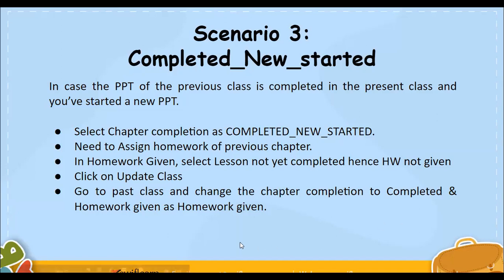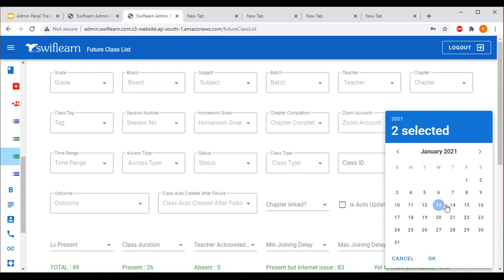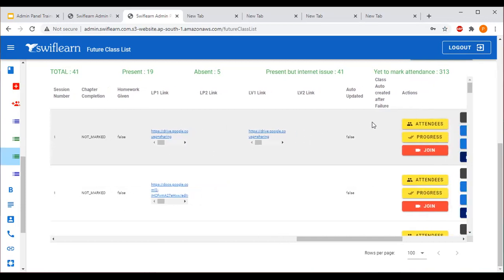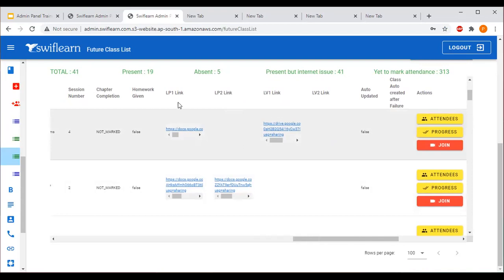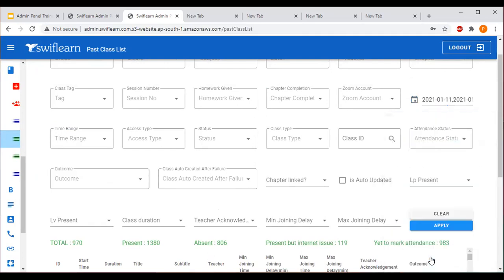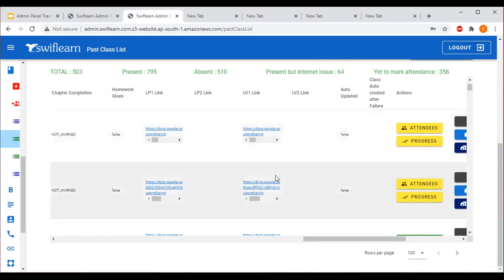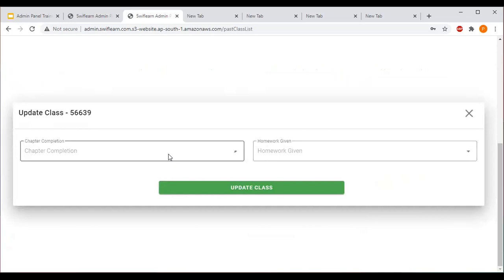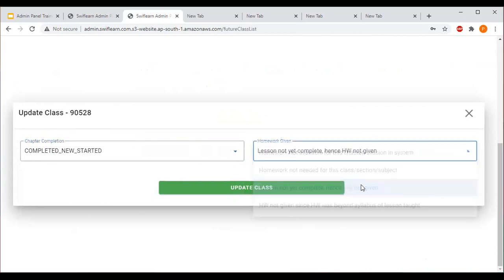Update Class Progress - Scenario 3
This video tells you about how you can update class progress after classes on admin class training admin update progress scenario 3